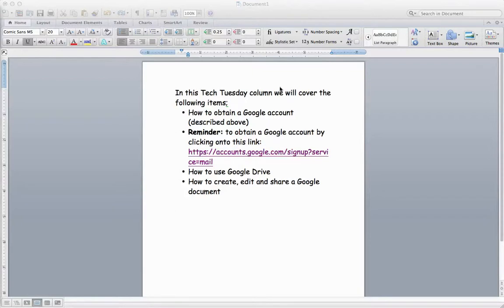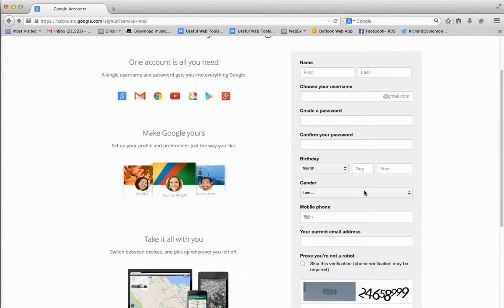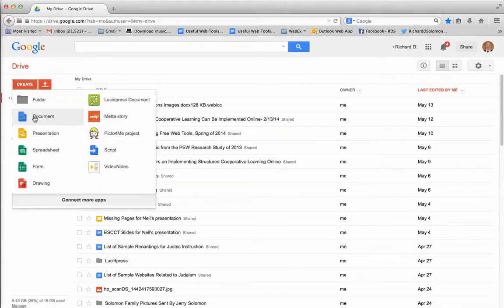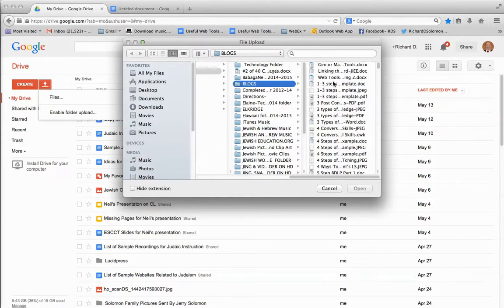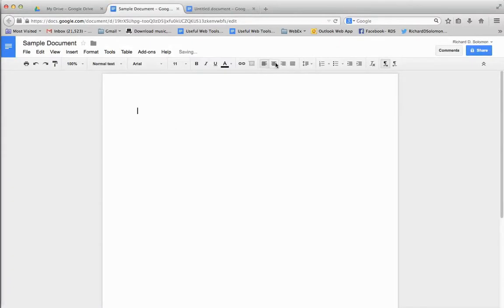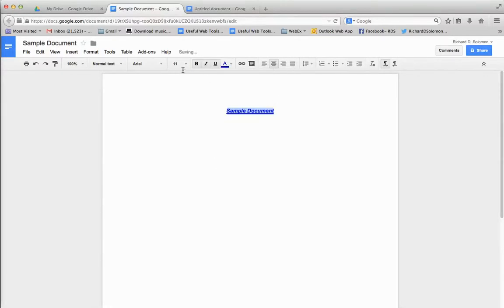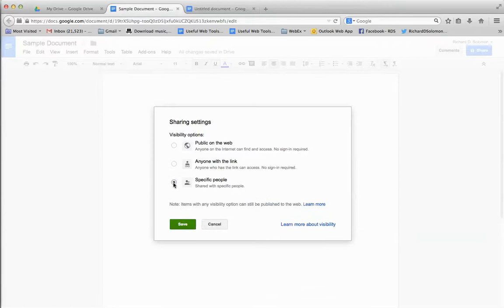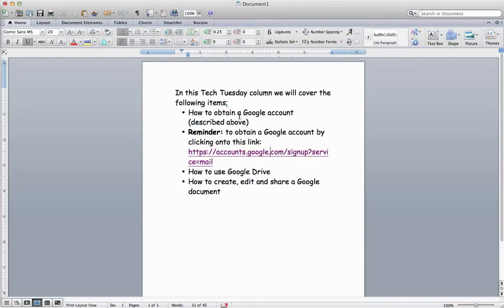BabagaNewz Tutorial on Google Drive and Google Documents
Richard D Solomon PhD, Executive Director of Jewish-education.org, narrates a tutorial on the features or Google Drive and Google Documents.